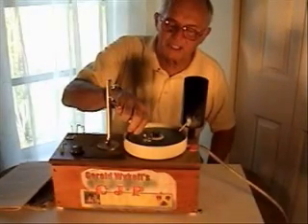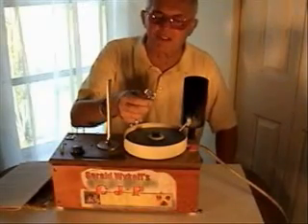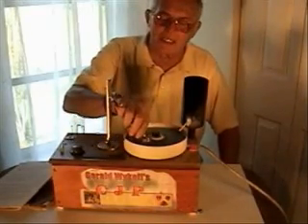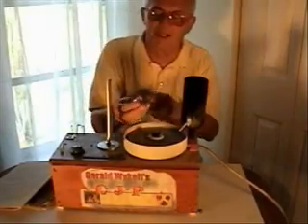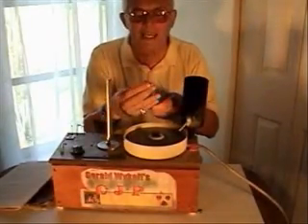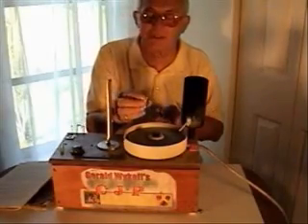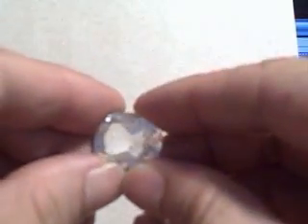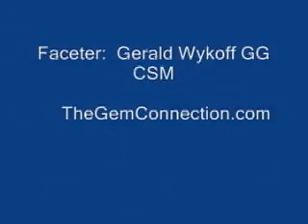Faceting the Famed Polar Star Diamond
Long regarded as probably the most brilliant diamond ever facted, the 40-carat Polar Star poses few problems while cutting a duplicate made of YAG (a man-made garnet).  The 4-fold cushion design features a butterfly culet reflective appearance.